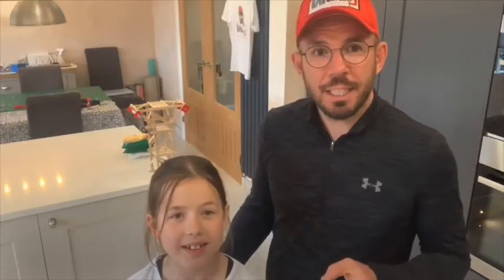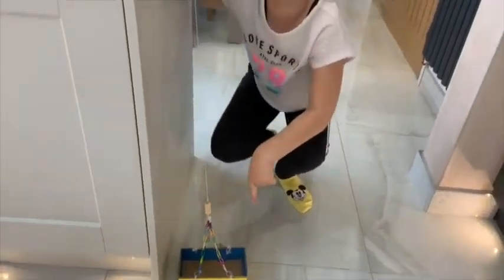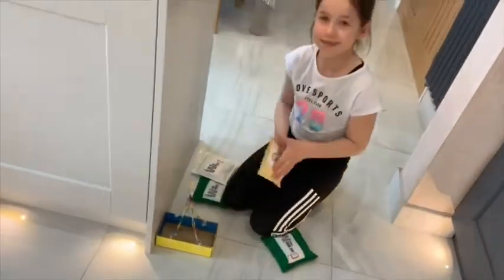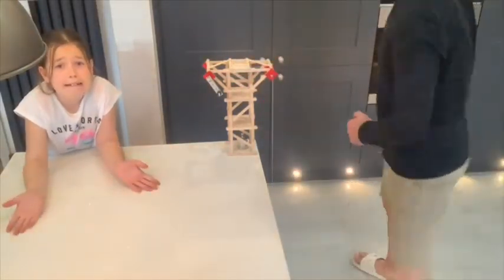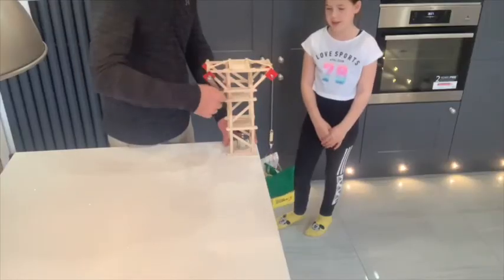Structures and Pulleys: The Crane Project Challenge.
Learn about Structures and Forces. How a Pulley works. Then use your knowledge and understanding to build a Crane that can lift 1KG without collapsing. It’s not as easy as it looks. Enjoy. Workbook, Resources, Templates and a Power Point are available in the descriptions. I would like to reference Vincent Ryan who has helped inspire me so much in supplying quality resources available on his amazing website for teachers and students. Hope I can be good as you one day. Vincent Ryan Link to his website is below. Thank you